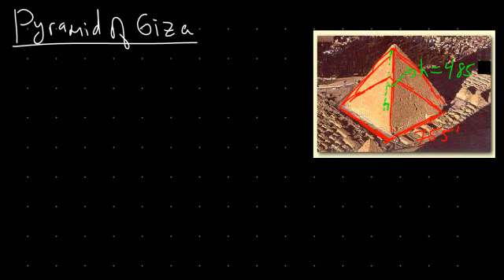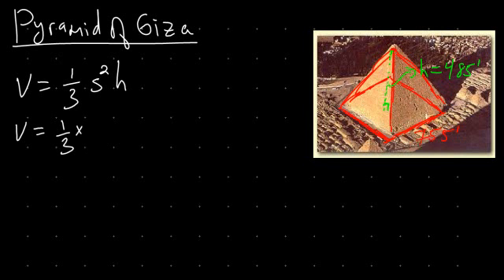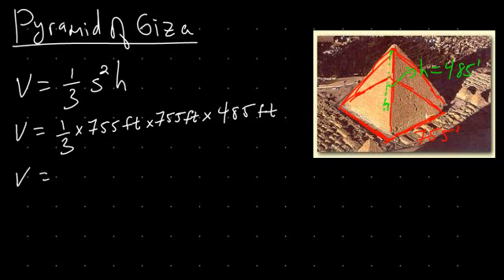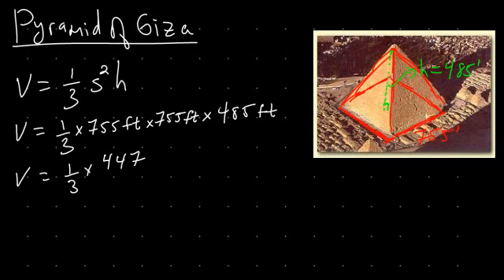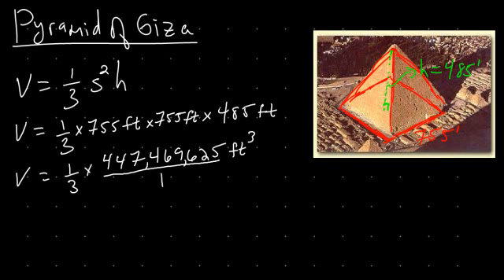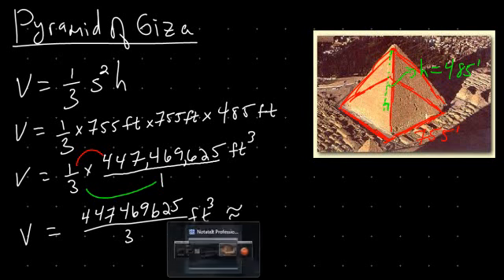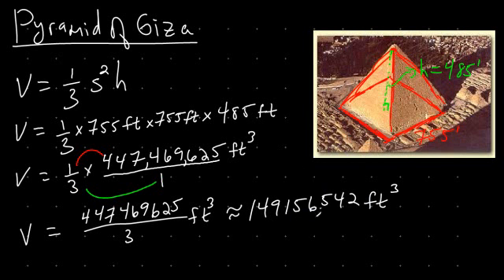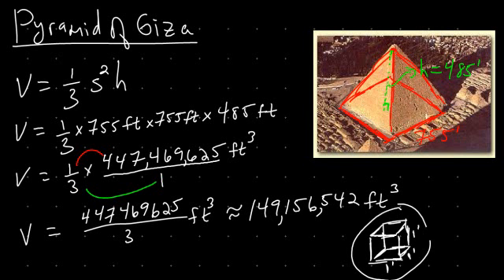Volume of a Square Pyramid 2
Application of the Volume of a Square Pyramid